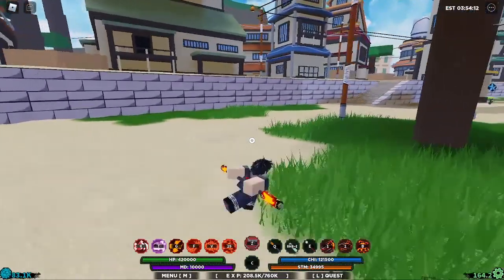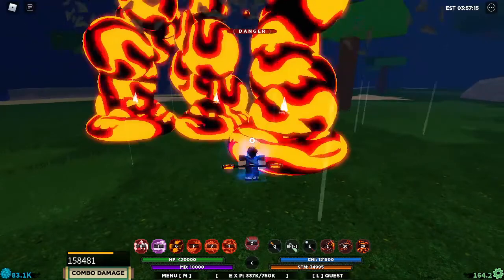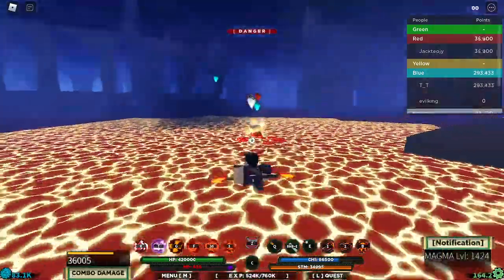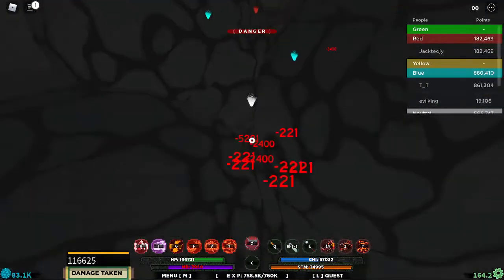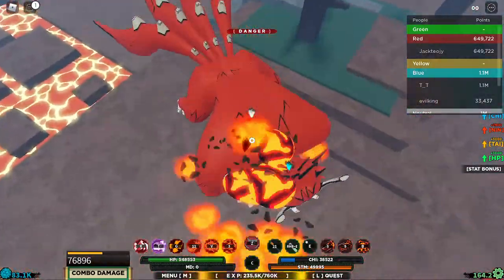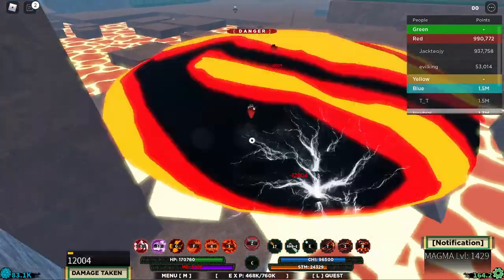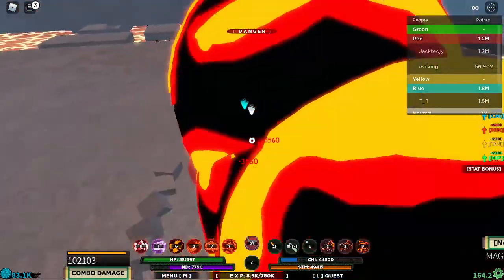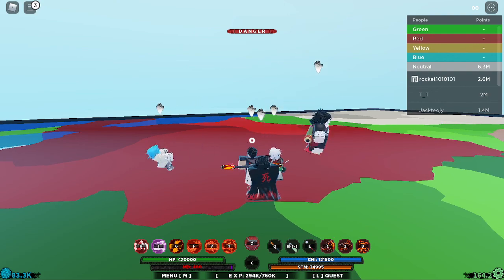[New Codes] Combining All Gen 3 Happy Drops to Become The Magma God in Shindo Life | Showcase + PVP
Finally got all 3 happy drops so ima combine them to become a literal magma/lava god with them. Jokes aside this moveset is really fun.

Codes:
theRELLhasR3turn3d!—Redeem for 4k RELL Coins (New)
R3LLhardW0rkd!—Redeem for 3k RELL Coins
shindorengo!—Redeem for Spins

0:00 intro
1:13 showcase
3:56 arena x